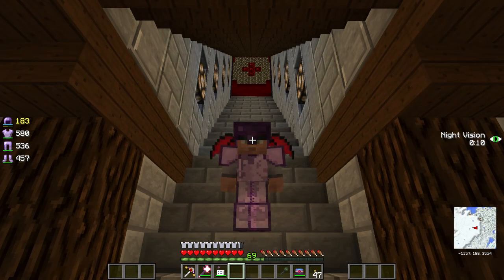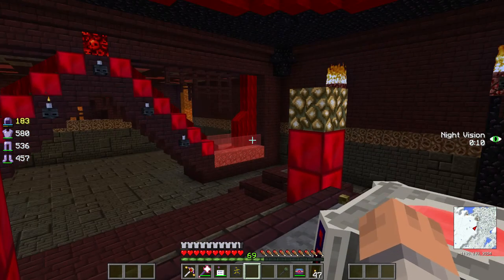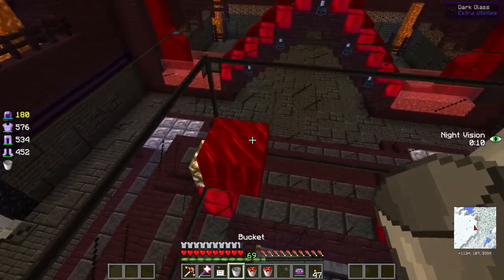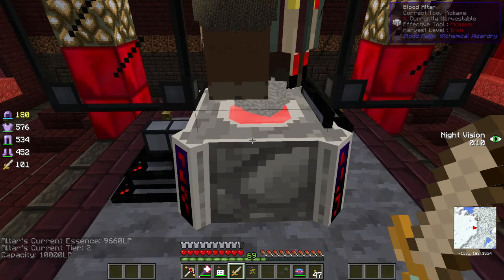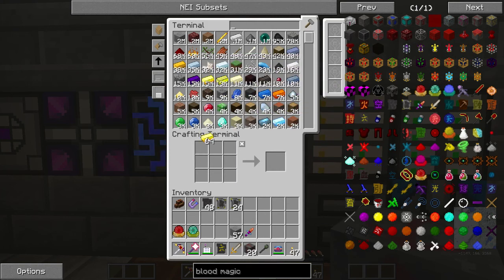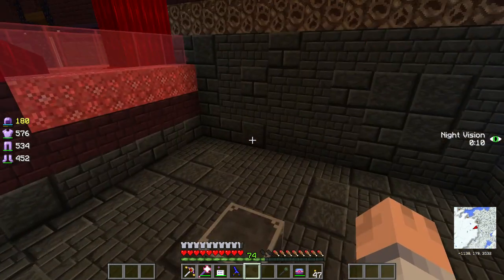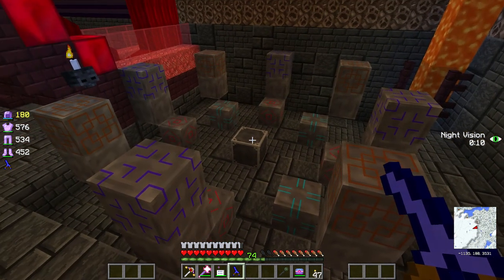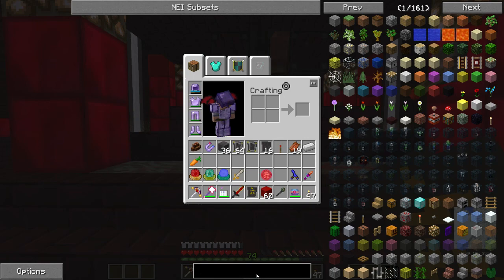Hermitcraft Modsauce #17 - Tier 5 blood altar and bound armor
In this episode we are switching from tech to a little bit of magic. We are upgrading the blood altar to Tier 5 and make the bound armor set.